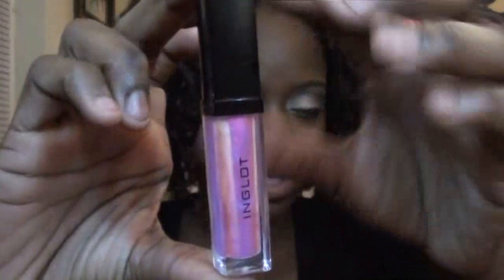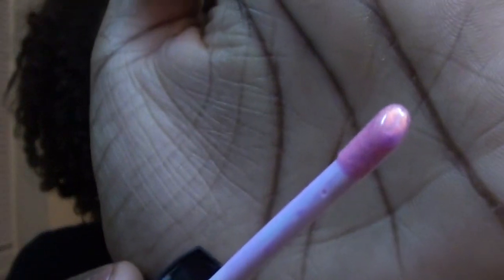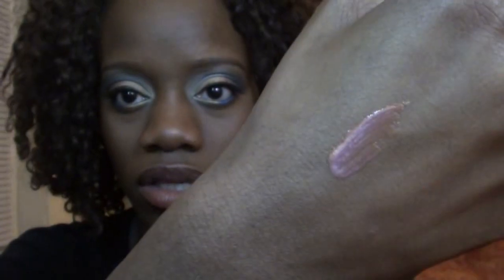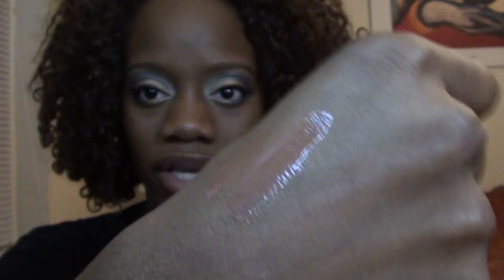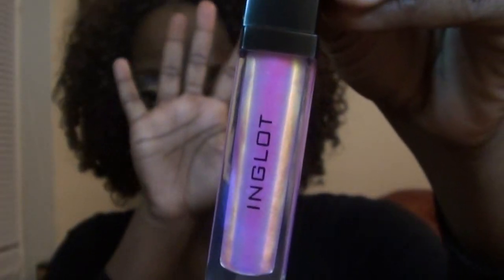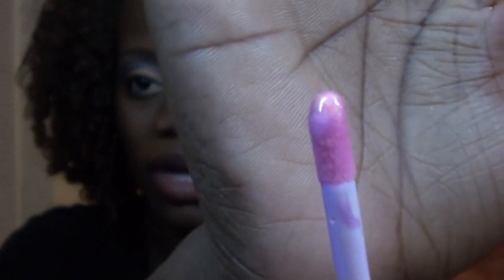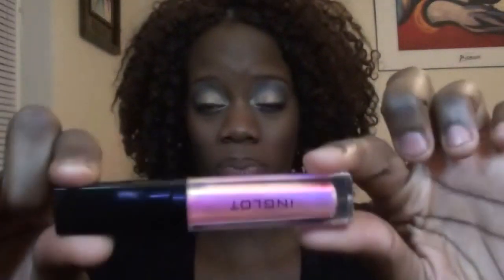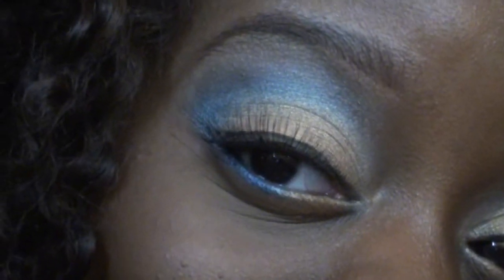INGLOT AMC LIP GLOSS REVIEW & LIP SWATCH *HD VIDEO*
Hey Blossoms,

This lip gloss is amazing. Besides the fact that it looks like liquid lava in a bottle! This lip gloss is soo smooth, it goes on seamlessly. it's NOT sticky, clumpy nor does it produce that infamous white line! It looks amazing alone or paired over a lipstick!

I'm a freelance makeup artist in NY and I'm here to share all I know, all I learn along the way and watch me grow as a makeup artist.

INGLOT PALETTE GIVEAWAY GOING FOR ALL SUBBIES!! Check out that video!!

Send me friend requests I'd love to friend all of you and follow you!!!